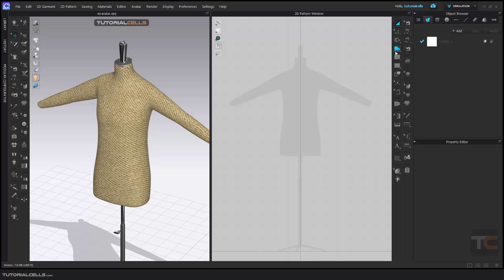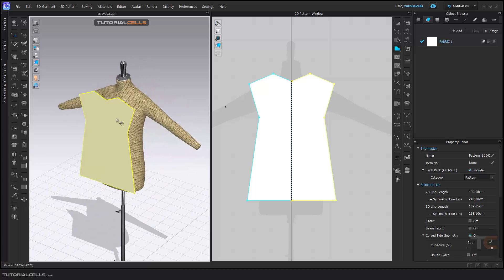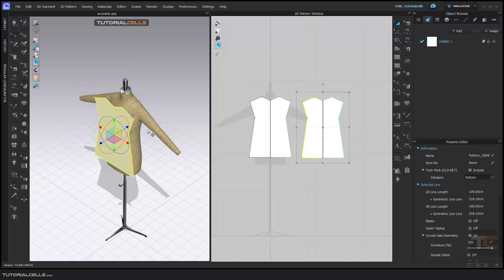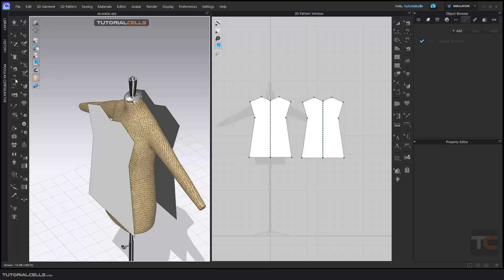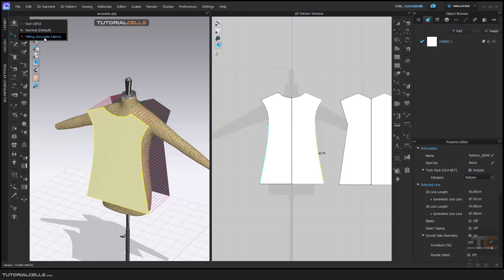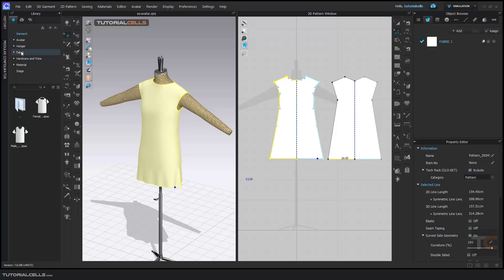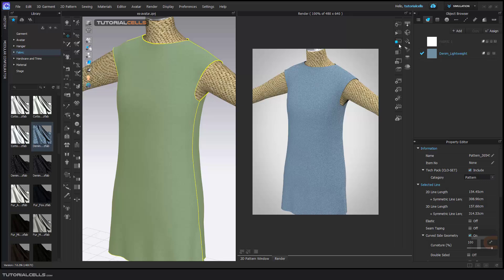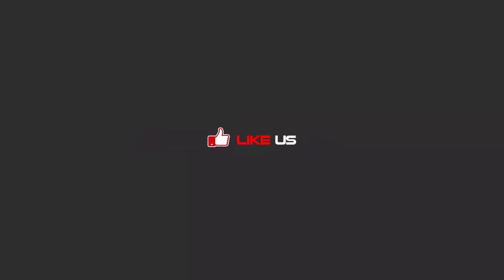0003. simple workflow ( from design to render ) in clo3D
In this lesson, we want to explain the easy steps of designing a simple pattern for an avatar in the software. From the stage of pattern design to rendering!